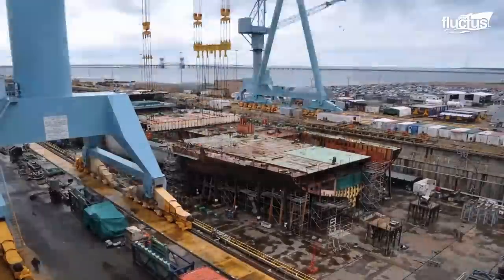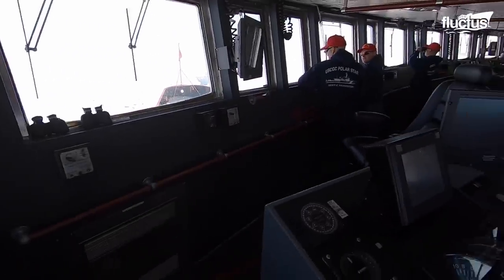This Simple but Genius Idea Revolutionized How Gigantic Ships Maneuver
Welcome back to the FLUCTUS channel for a discussion about how Azimuth thrusters are changing ship capabilities, as well as how some ships battle with Mother Nature herself.